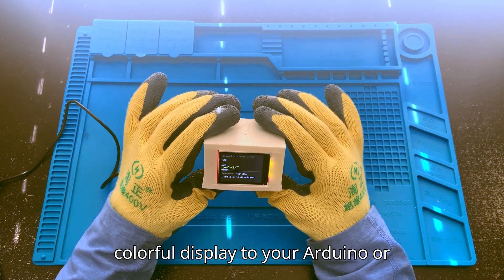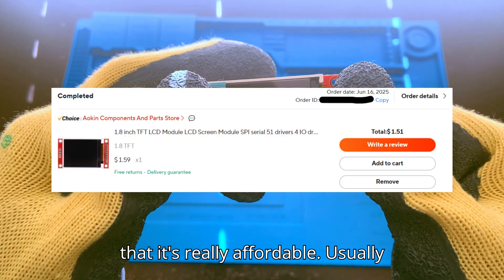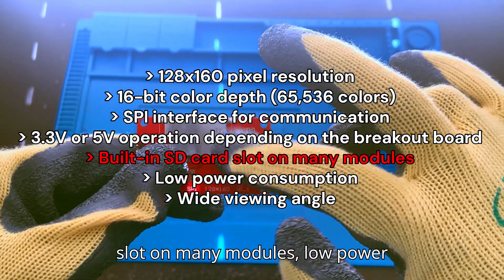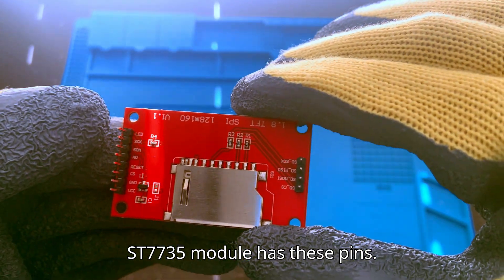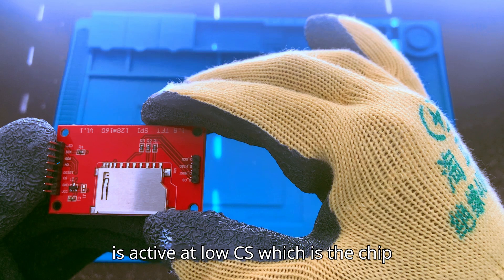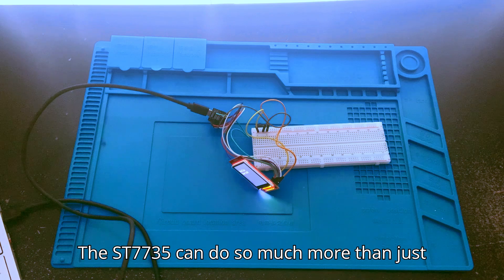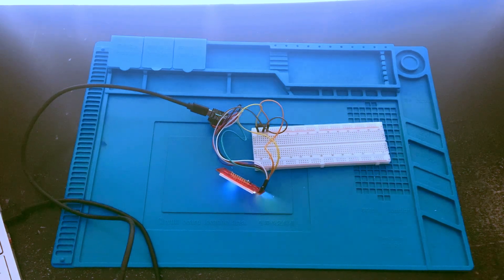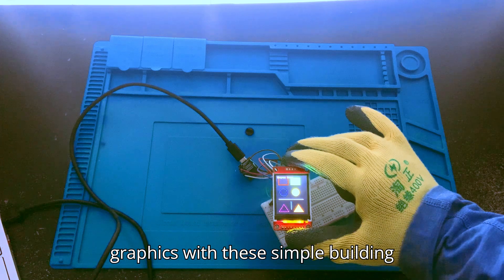The Complete ST7735 Guide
In this video, I will showcase:
   What the ST7735 display module is
   Key specs and variants to watch out for
   How to wire it
   What libraries you need
   A working code example using Adafruit ST7735 and GFX libraries

📌 Compatible with Arduino Uno, Leonardo, Nano, ESP32, Raspberry Pi Pico, and more!